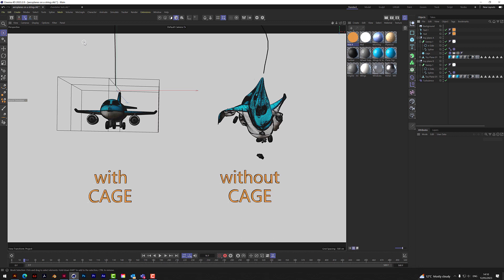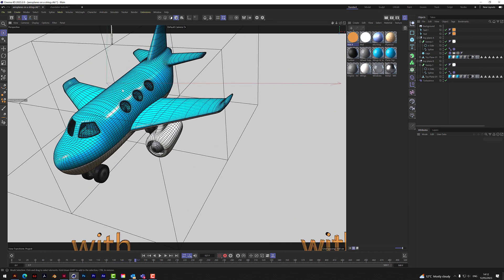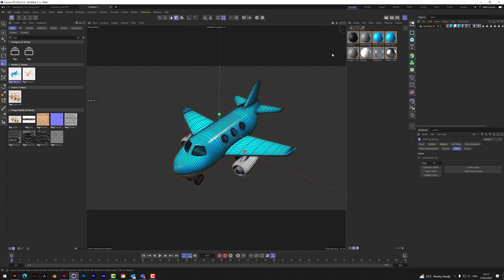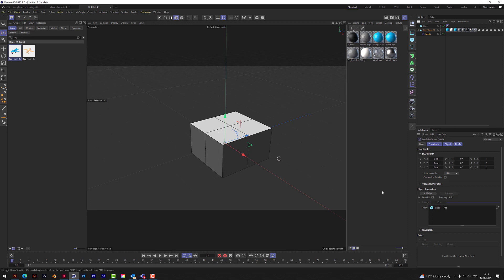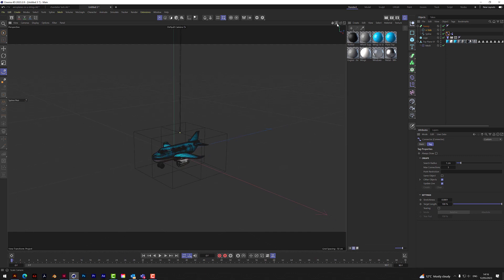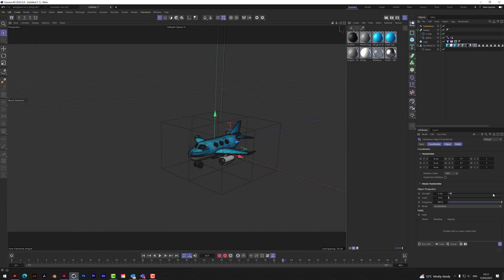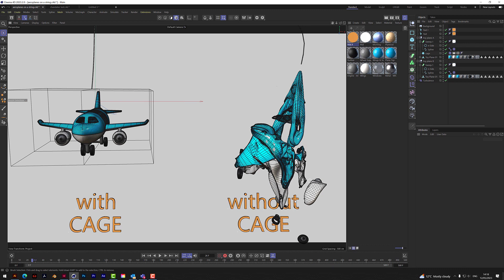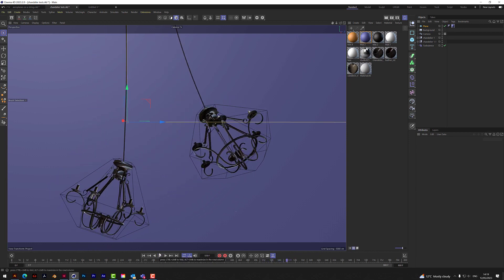[FIXED] Look how EVEN more amazing Rope is now!! | C4D 2023.2 Tutorial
In today’s updated video we are going to attach a rope to a high-polygon object using the Cloth Simulation...WITHOUT it flopping and bending!!

The secret weapon (for now until the next update from Maxon) is the MESH DEFORMER!!

0:00  Intro about update
2:10 Building the scene
2:42 The WRONG WAY!
3:13  The RIGHT WAY (Cage with Mesh Deformer)
4:50  Adding Rope Spline, Fixed Set & Connector
6:50  Adding Turbulence to swing aeroplane
8:47  Match CAGE shape to object.

For ready-made Cinema 4D project scene files please visit my Gumroad page here...